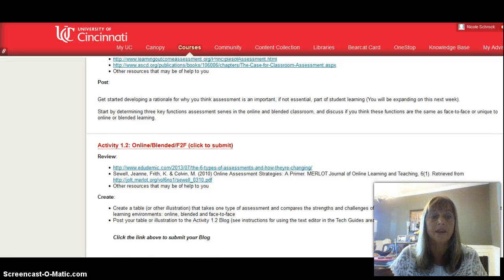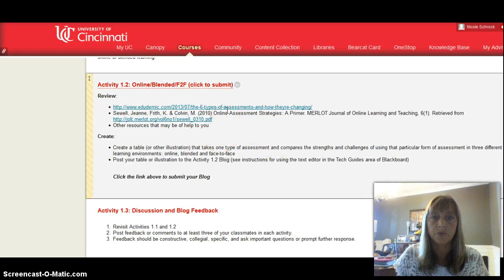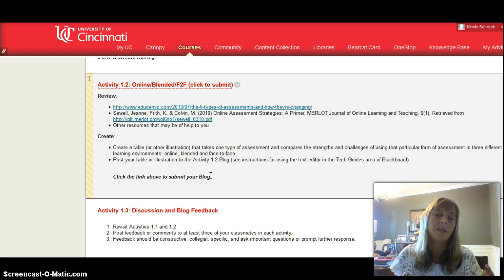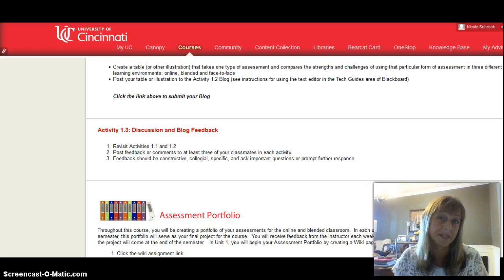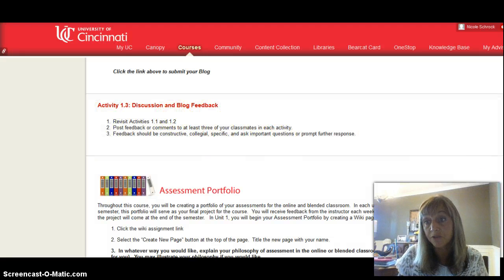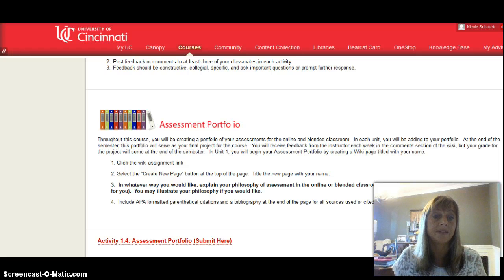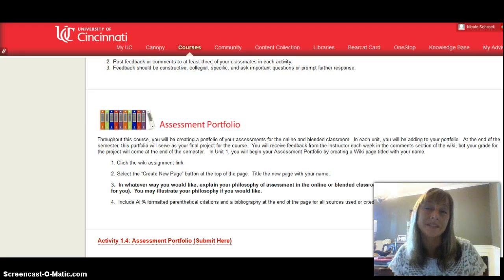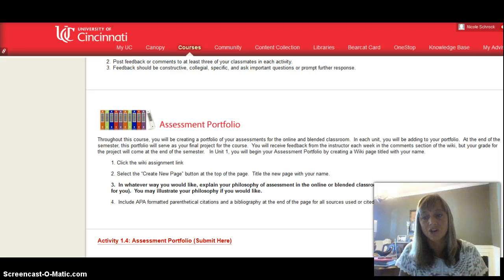assessment week 2